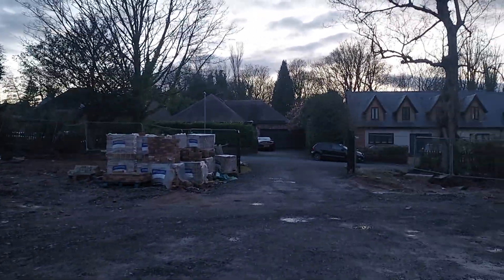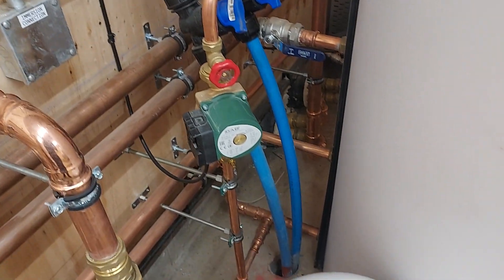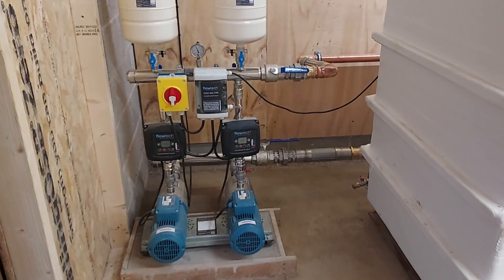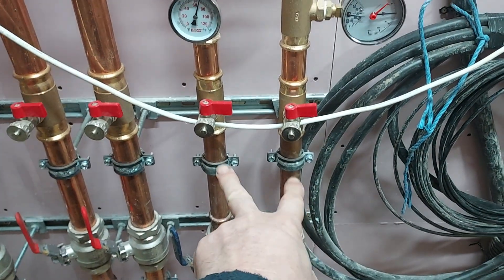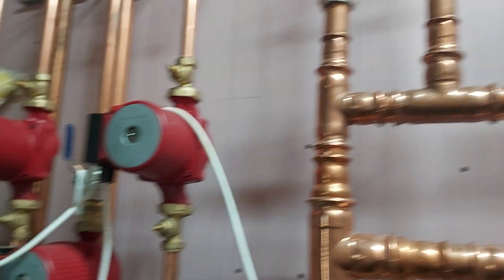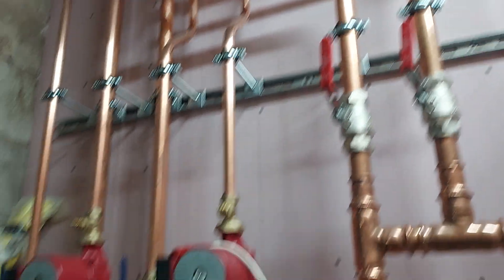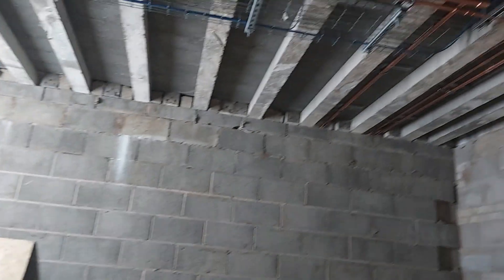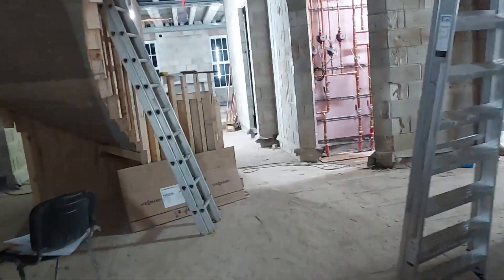My biggest Project so far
in this video I show the installation of two Vitodens 200 boilers weather 500 litre cylinder and 3000 l cold water storage tank powered by a variable speed twin pump set